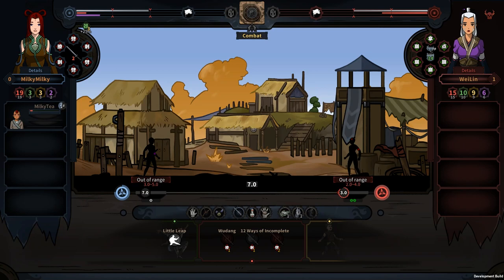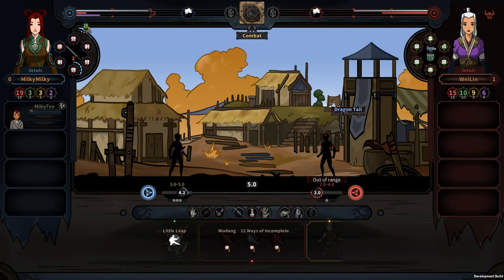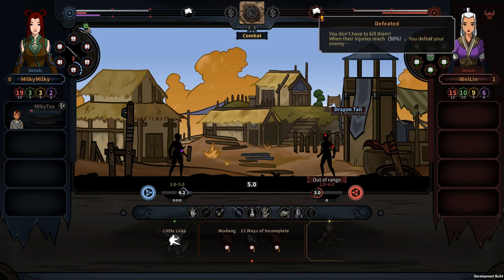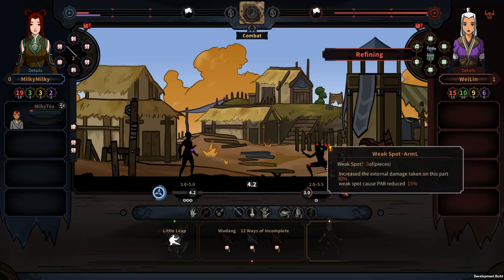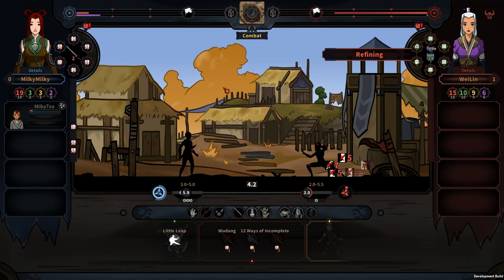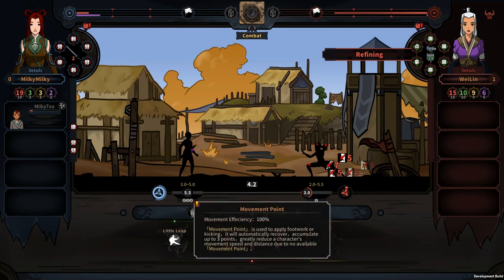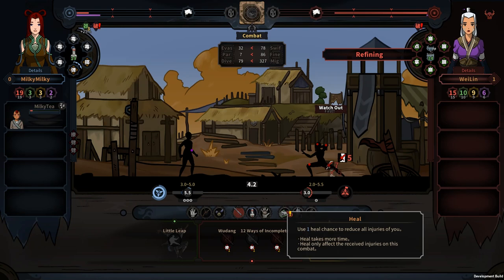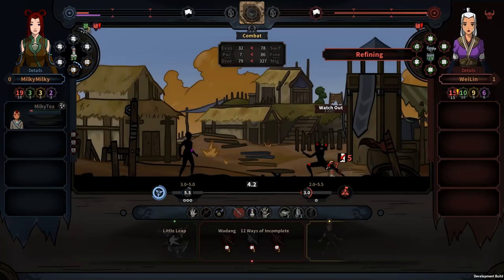The Scroll of Taiwu Tutorial for Combat System [Fighting]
In this video, I talked about tips and guide for the combat and fighting system of the scroll of Taiwu. These are the things I wish I knew before I started Taiwu.

I hope you find this tip and tricks video useful. I uploads Taiwu gameplay videos regularly.I look forward to continue our Taiwu journey together!